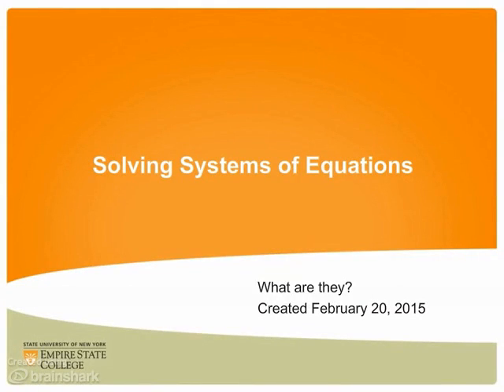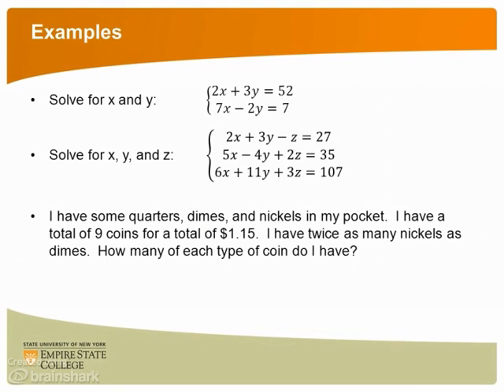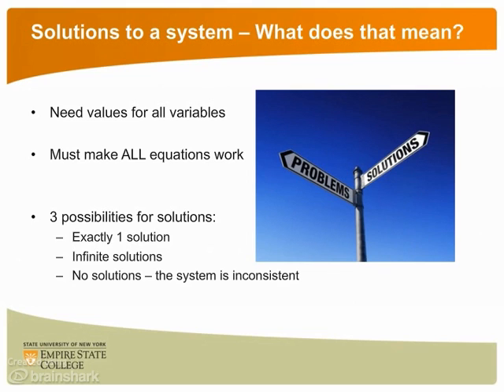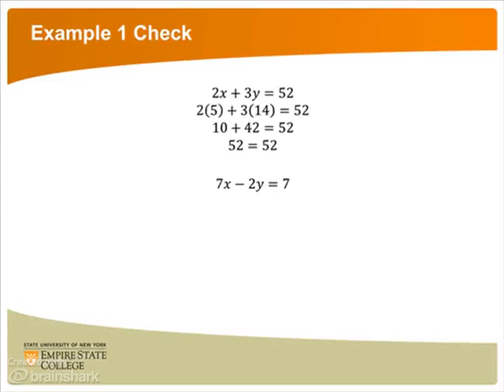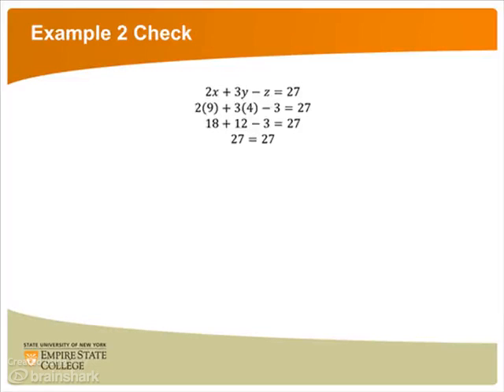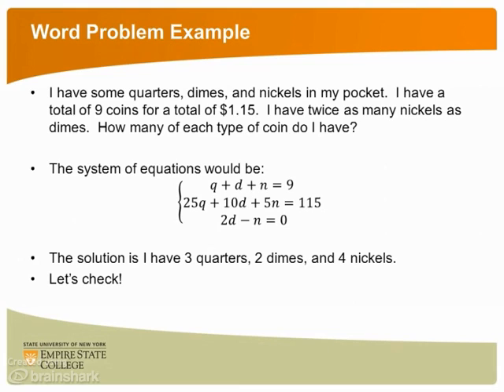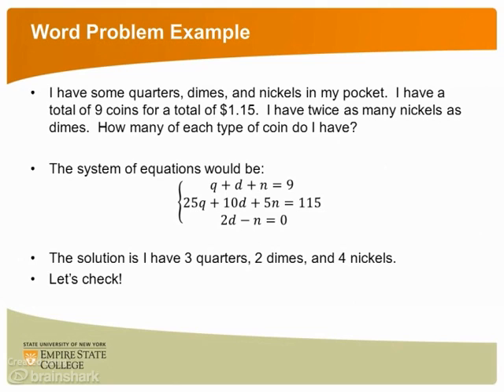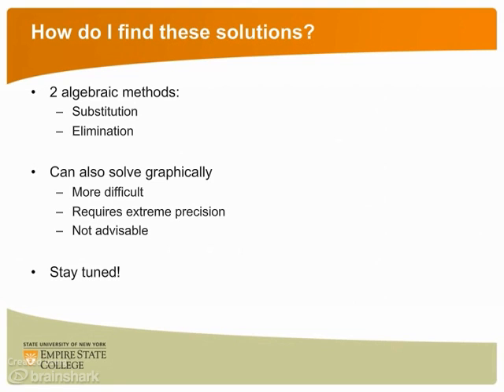systems of equations 1 what are they